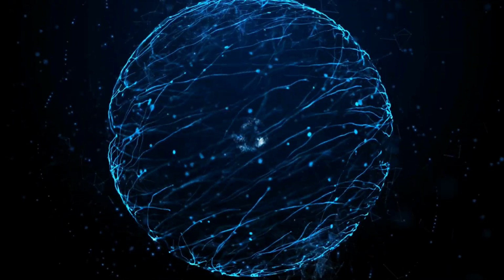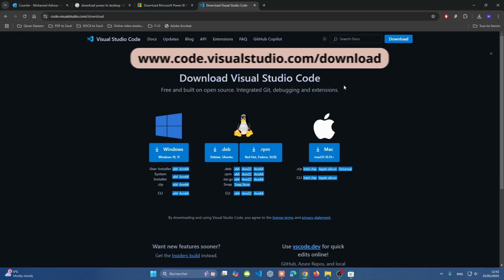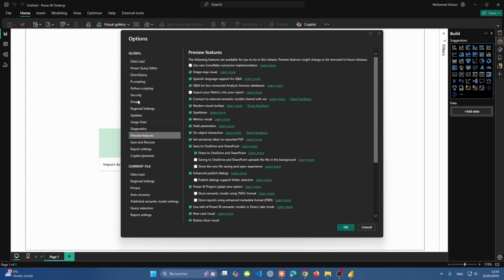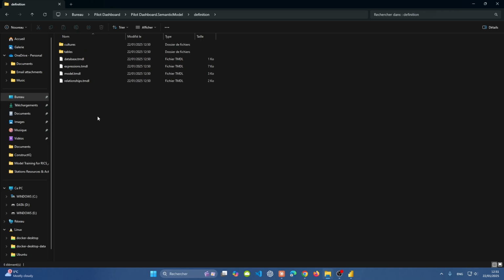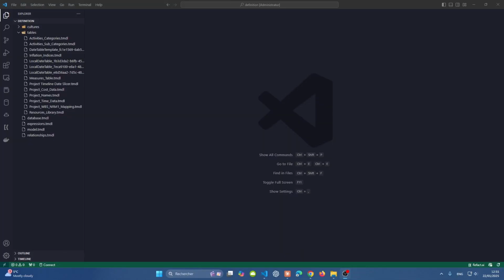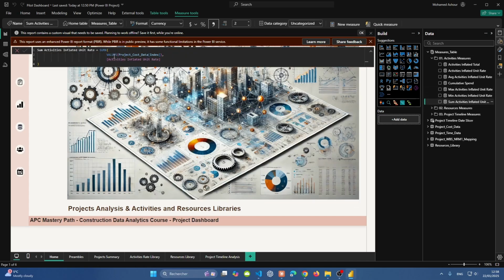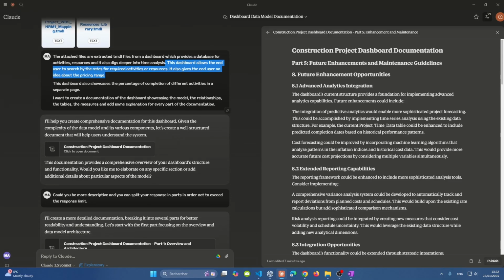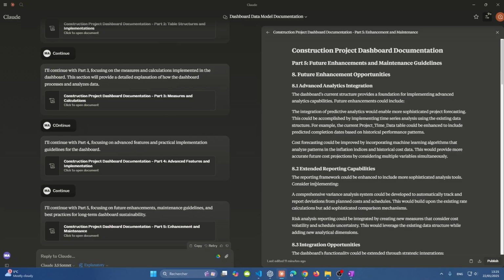Automate your Power BI Reports Documentation using TMDL & AI Tools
🚀 Revolutionize Your Power BI Documentation: Master TMDL Automation with AI Integration! 📊

Ever wondered how to transform your Power BI documentation from a time-consuming manual process into an automated masterpiece? In this comprehensive guide, I'll walk you through the groundbreaking integration of TMDL (Tabular Model Definition Language) with AI tools to create seamless, professional documentation for your Power BI projects!

🔍 What You'll Learn:
Discover how TMDL files serve as a bridge between Power BI and automation tools, allowing you to export your entire data model - including relationships, measures, and table structures - into readable format. We'll explore how VSCode becomes your command center for editing these files, and witness the magic of AI tools like Claude transforming raw TMDL data into comprehensive documentation.

⚙️ Complete Technical Journey:
00:06 - Introduction to TMDL automation
01:13 - Deep dive into our Power BI & VSCode tech stack
02:10 - TMDL fundamentals and capabilities
03:08 - Step-by-step guide to enabling TMDL and exporting projects
08:52 - Leveraging AI for automated documentation generation
12:20 - Exploring our GitHub repository resources
12:53 - Closing thoughts and next steps

🎯 Perfect For:
• Construction industry professionals seeking to modernize their data workflows
• RICS APC candidates looking to enhance their technical expertise
• Data analysts wanting to streamline their documentation processes
• Anyone interested in the intersection of BI tools and AI automation

🌟 Why This Matters:
As part of the APC Mastery Path initiative, this tutorial represents our commitment to elevating construction industry professionals. We're not just teaching tools - we're building a bridge between traditional construction data analytics and cutting-edge AI implementation.

💡 Special Focus:
Learn how these automation techniques can specifically benefit RICS APC candidates in their chartership journey, while gaining practical skills in construction data analytics that set you apart in the industry.